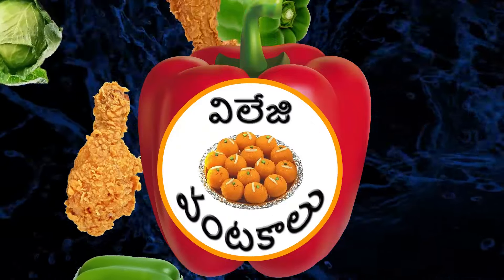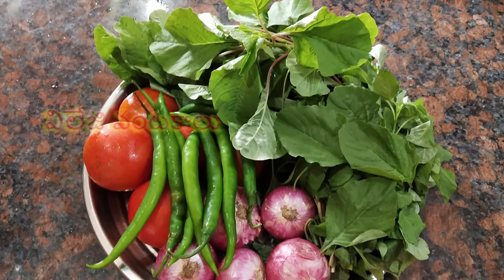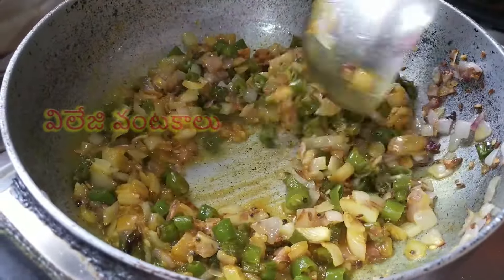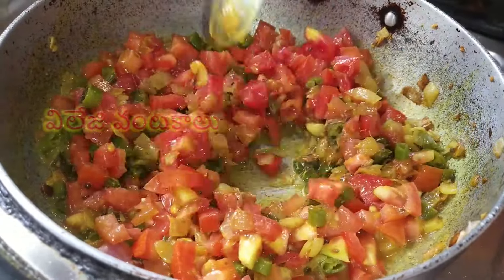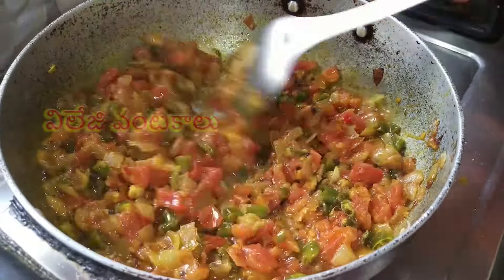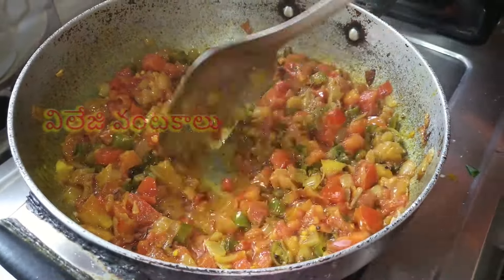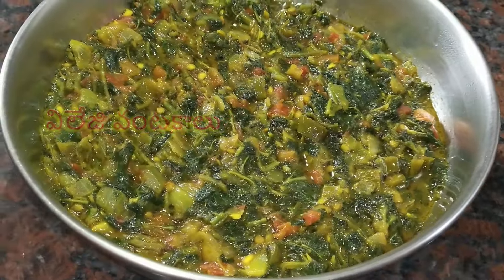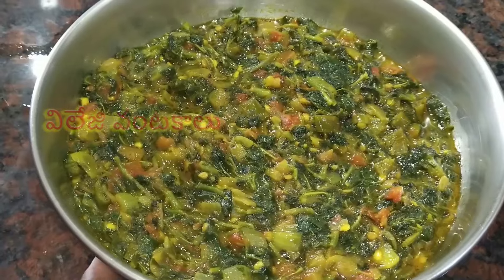మటన్ చికెన్ కన్నా పచ్చాకురా టమాటో కాబినేషన్ లో ఇలా కర్రీ చేసుకోండి అంతకంటే రుచిగా బాగుంటుంది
పచ్చాకుర టమాటో కాబినేషన్ లో ఇలా కర్రీ చేసుకోండి అన్నం, చపాతీలోకి అద్దిపోతుంది | Pacha kura curry